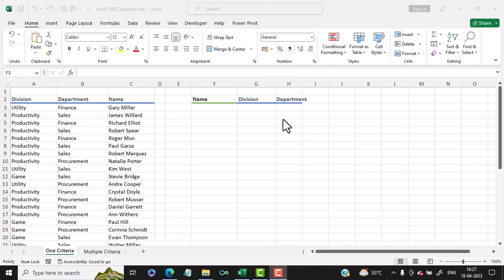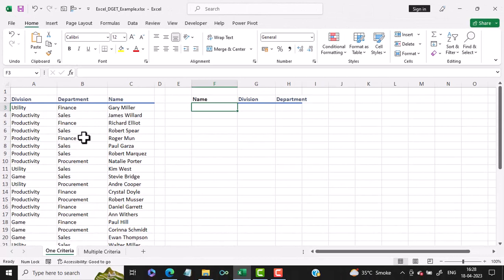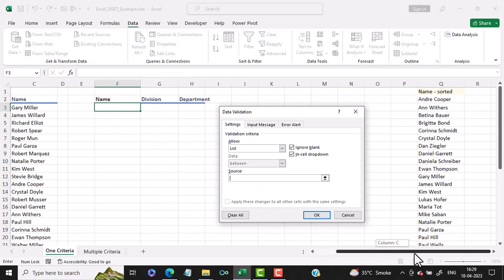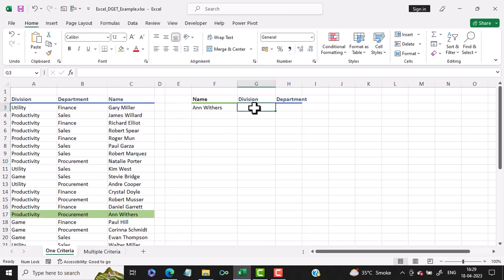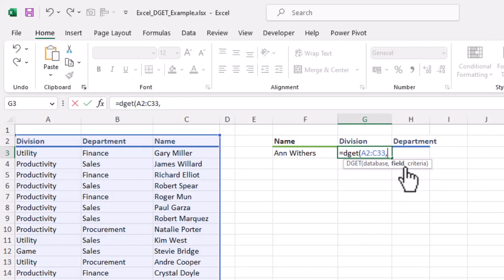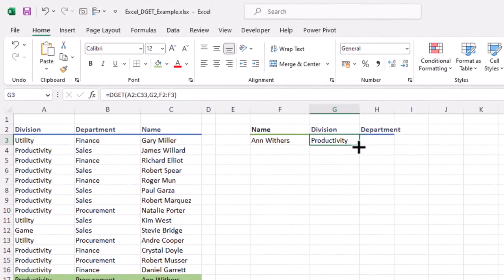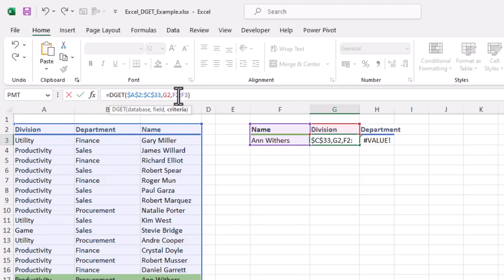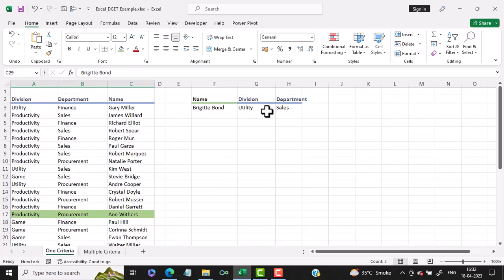DGET function in Microsoft Excel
In this video we will study the DGET function of Microsoft Excel.